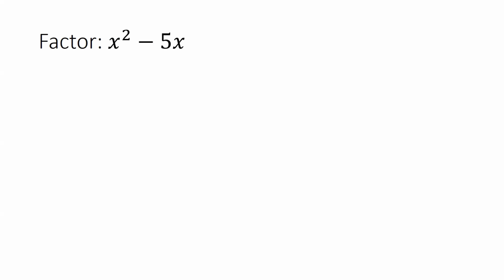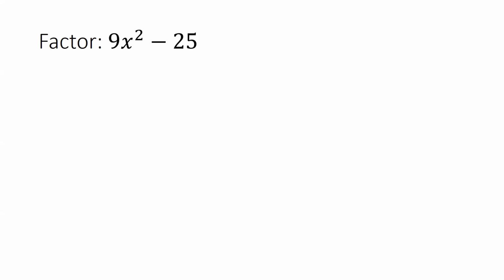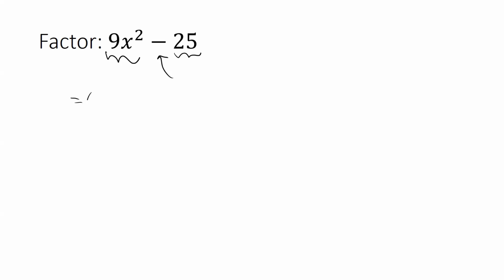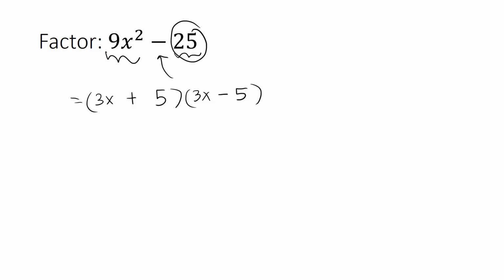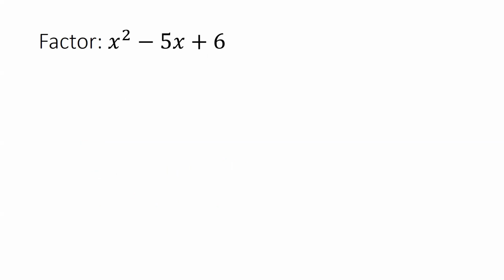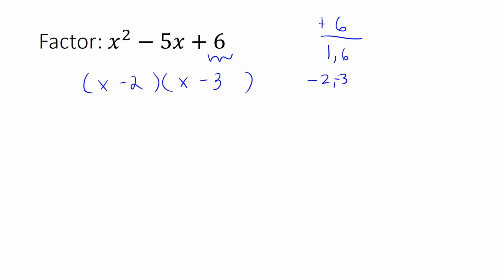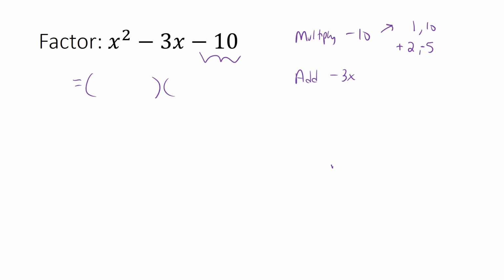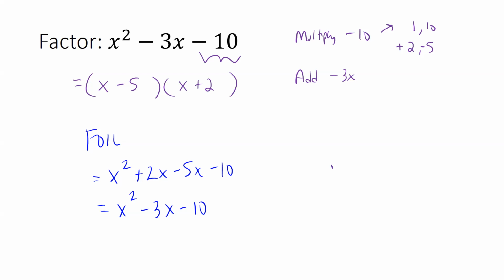Factoring #1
This video contains basics of factoring.